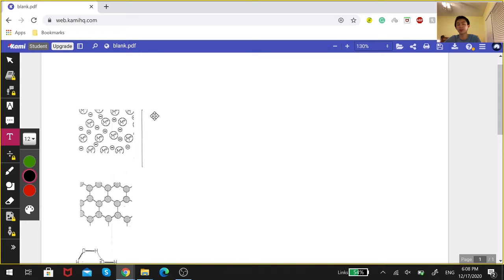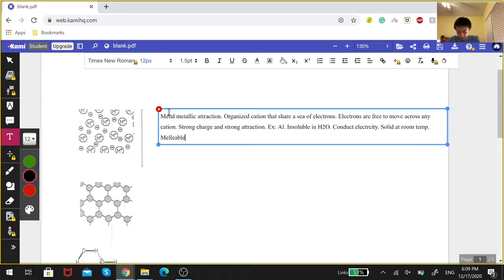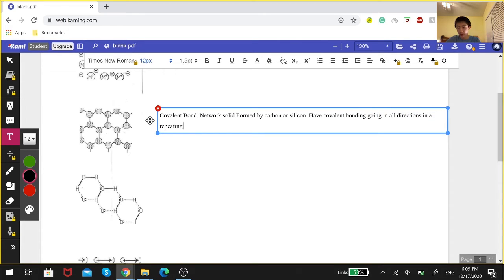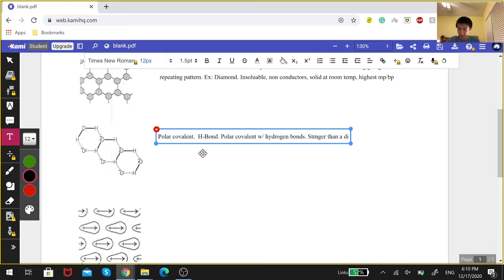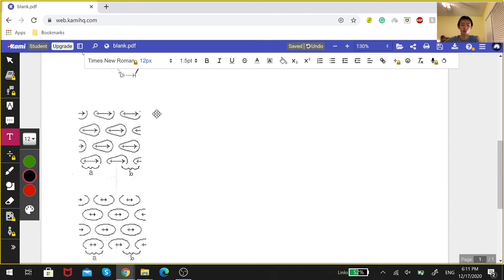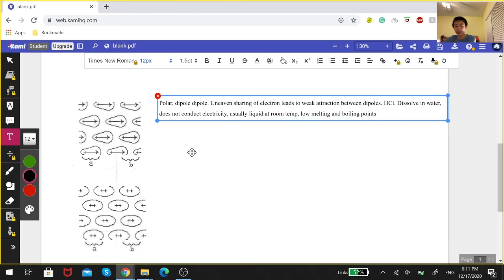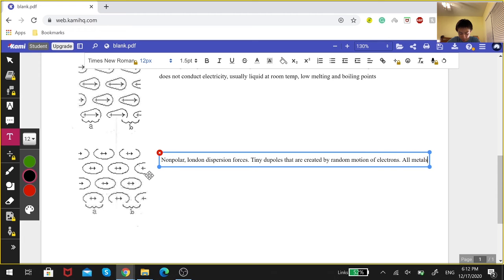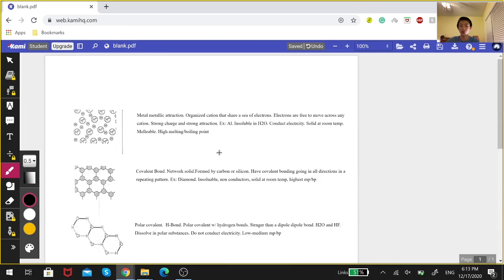U7V3 Different types of substances and their properties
Hi! In this video, we'll take a look at a few different substances that all have different IMF and different properties as well.